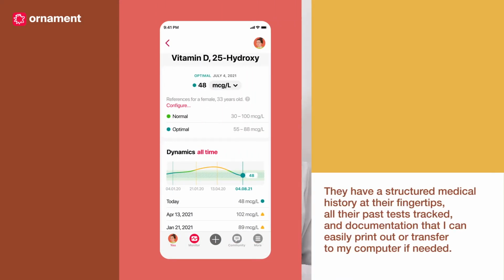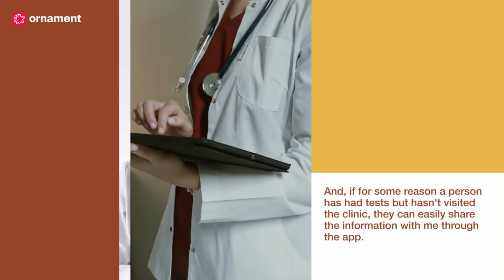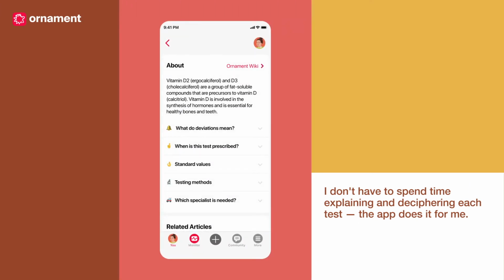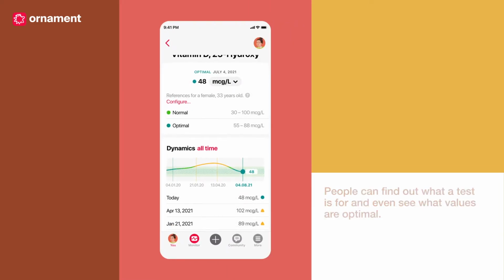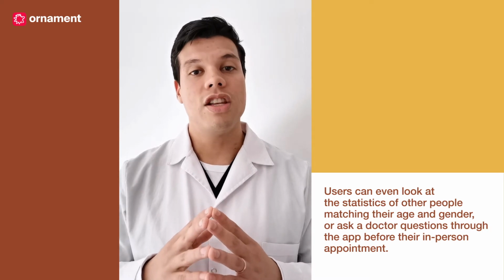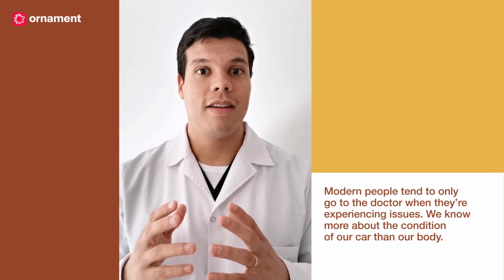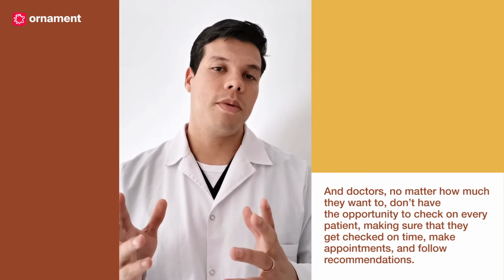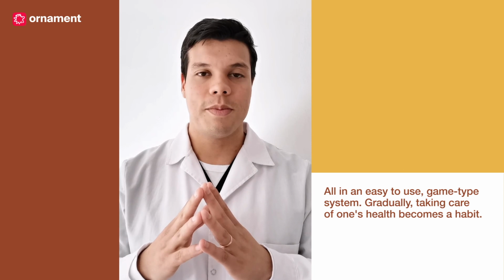Ornament for Doctors. How Does It Work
Can Ornament replace a doctor? No! But it helps me do my job, saves time, and makes treating and following up with patients more efficient.